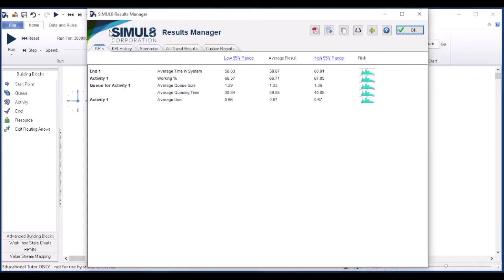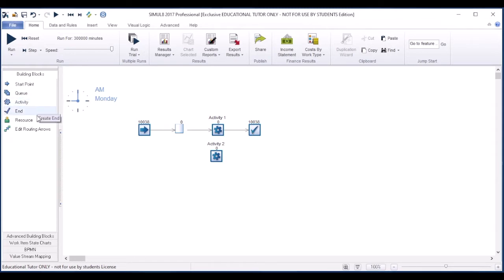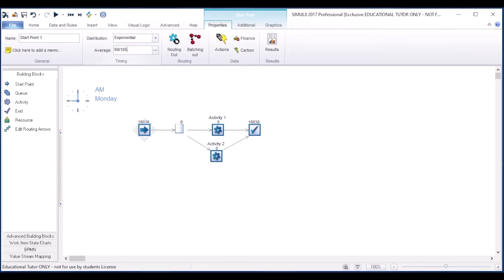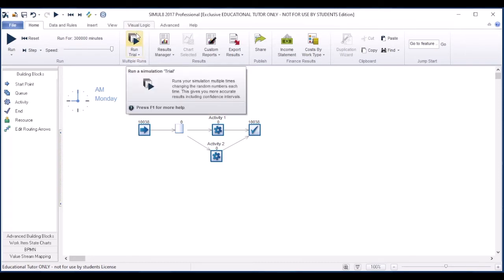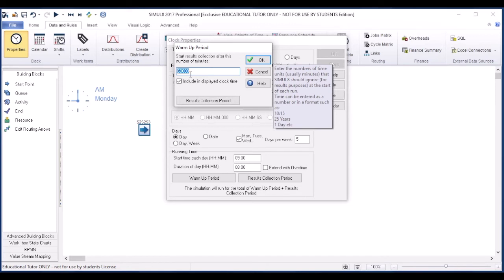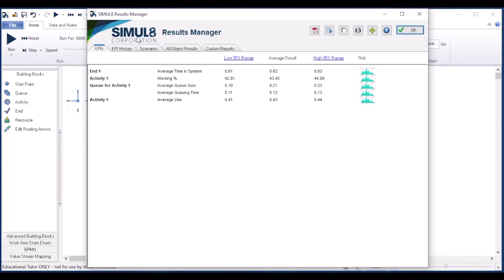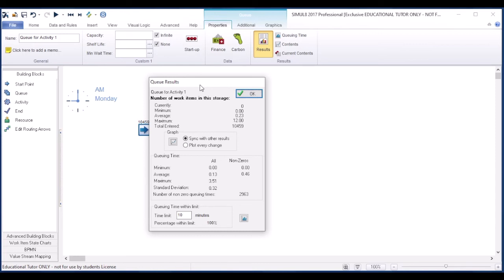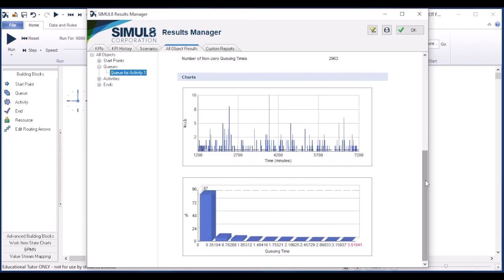Simul8 Software - Part 2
Build M/M/c queueing model using Simul8